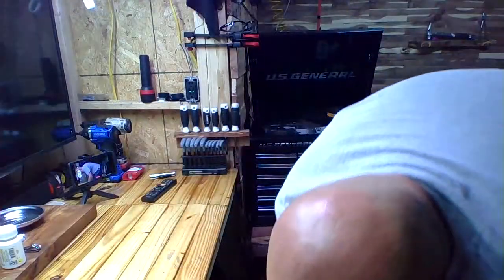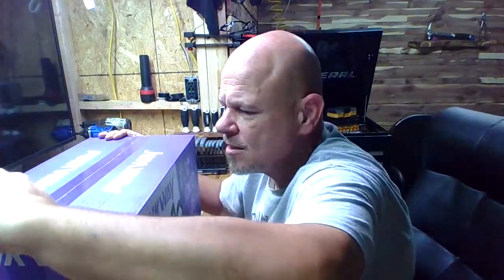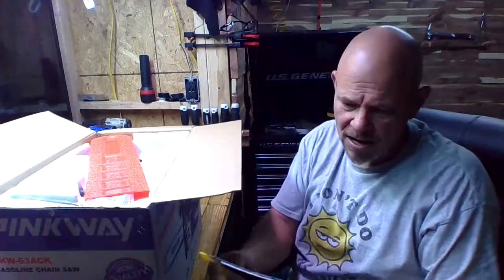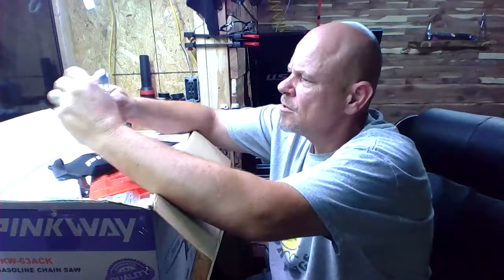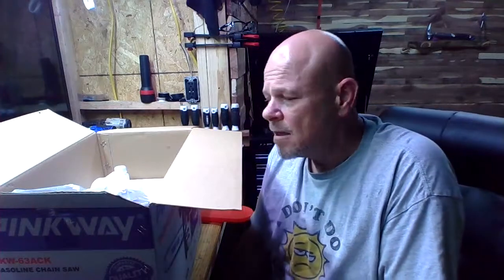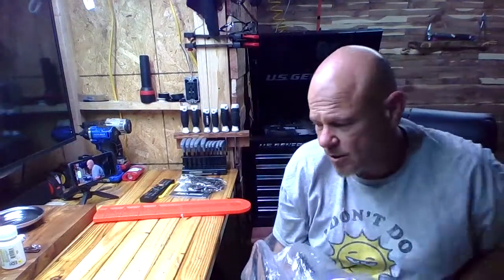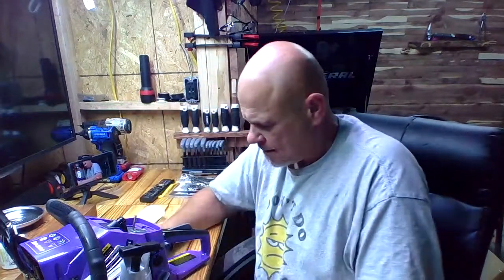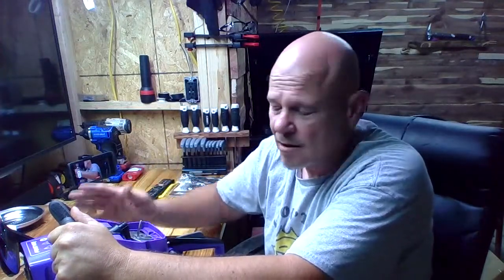WHAT?? $130 63cc PINKWAY with 2 bars for the wife!!!!!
unboxing of 63cc pinkway chainsaw for whife! will she run it?